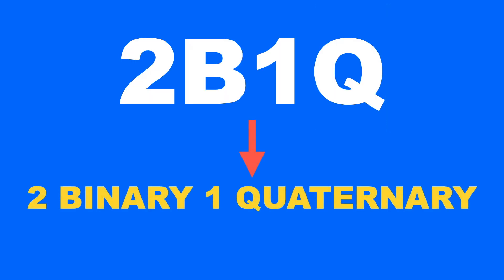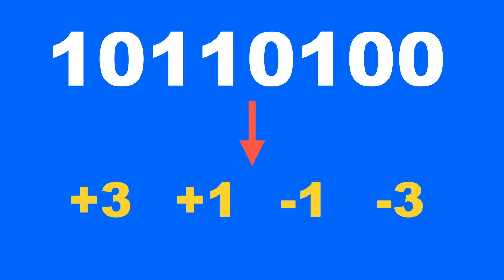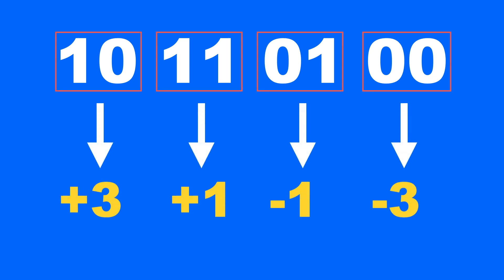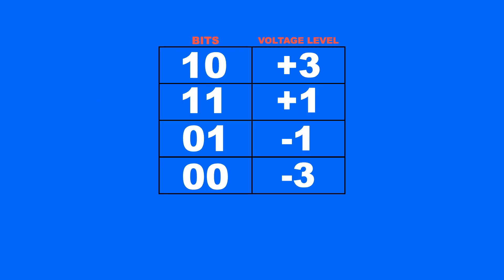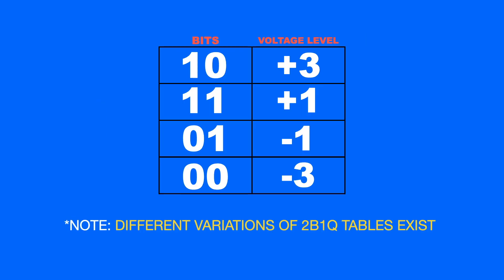2B1Q Encoding Explained | 2 Binary 1 Quaternary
What is the 2B1Q line coding scheme and how does it work? Find out in this quick demonstration video!